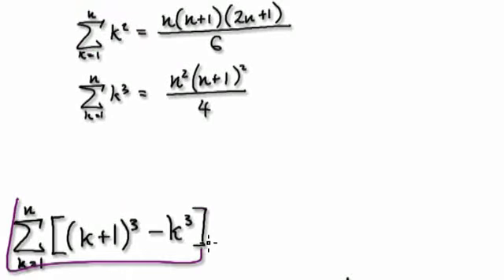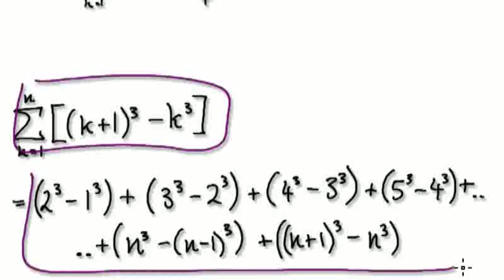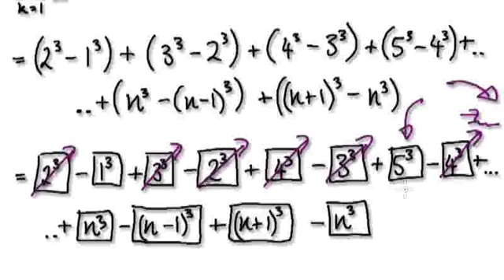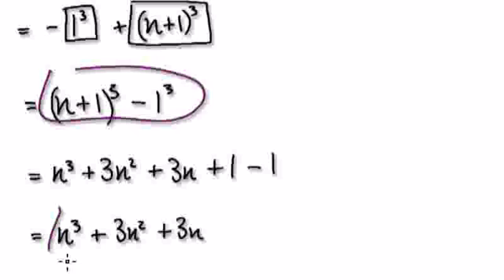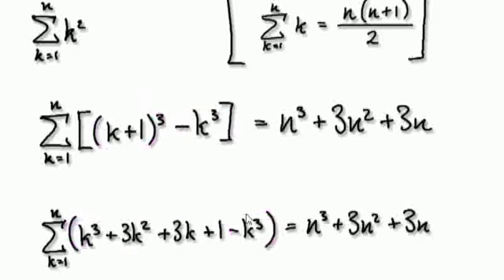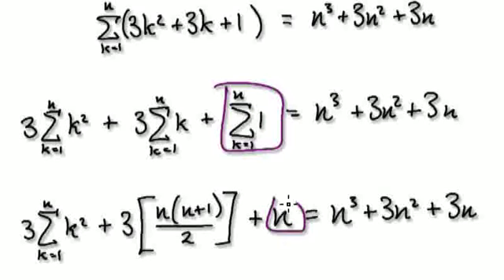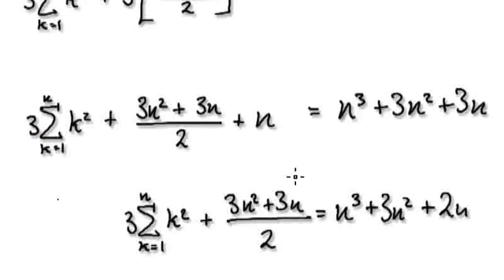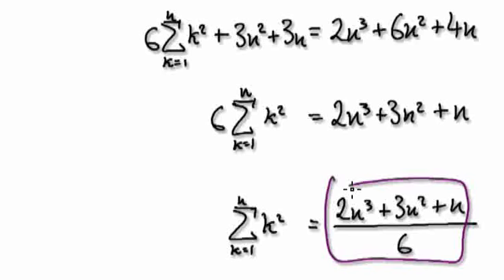Video 1621 - Sum of Squares Proof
sum of squares proof